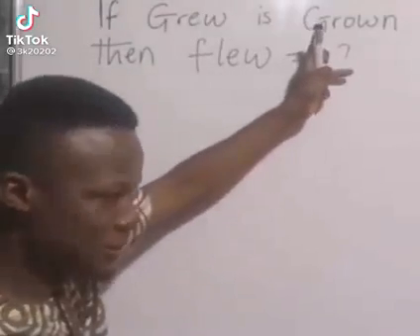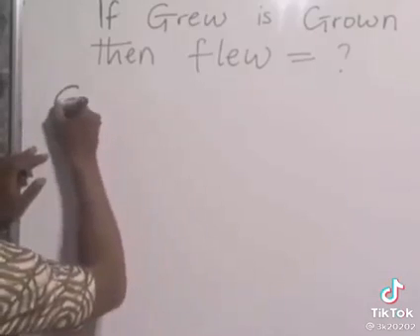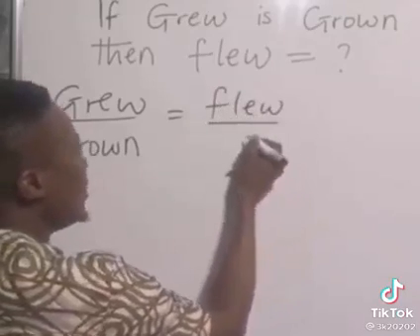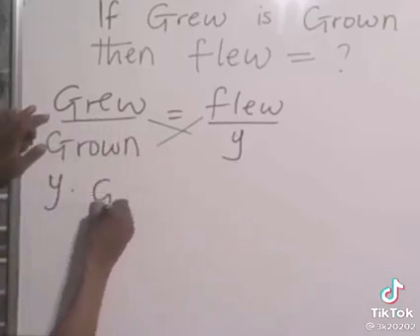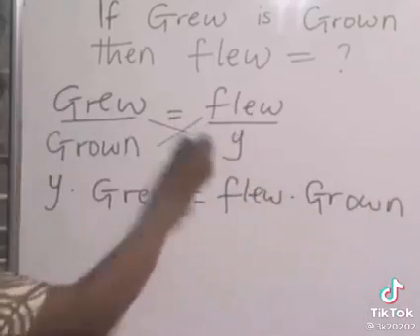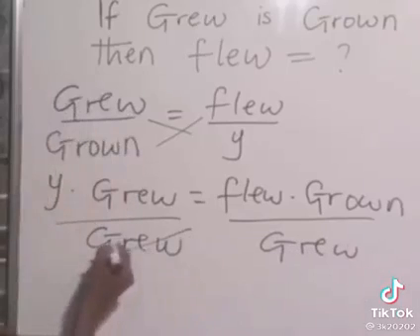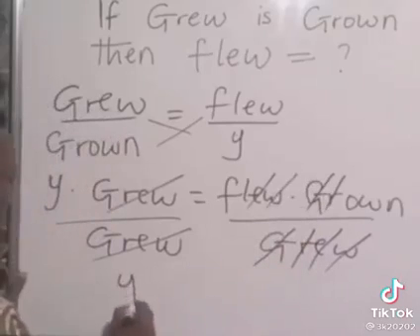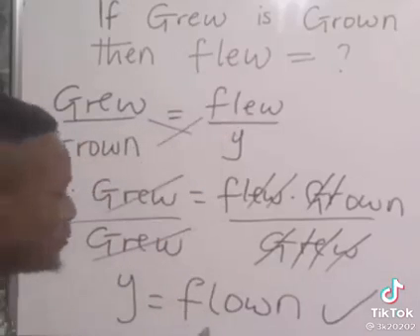The Substitute Math Teacher, teaching English! This is how he teaches English in Math perspective!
Math Tutorial, Math  Tricks, Math Brain Teaser and Riddle, Fast Math Tricks, Easy Math Approach
The International Math quizzers of Panabo City National High School led by the coach came up with this channel  to help students struggling in Math. It is then their opportunity to enhance their knowledge and skills in dealing math problems by watching videos in this channel. This channel also features the hobbies of the hobbiters in biking, cycling, moto cross, etc.